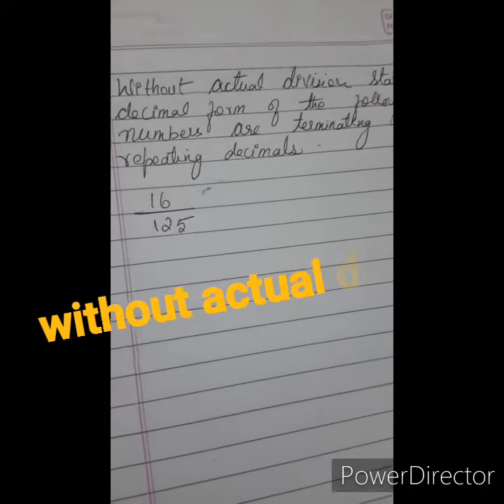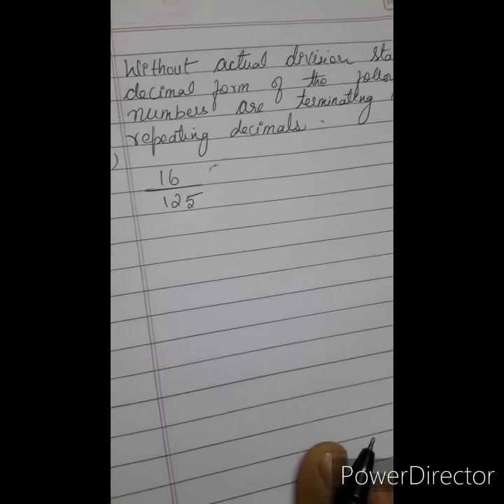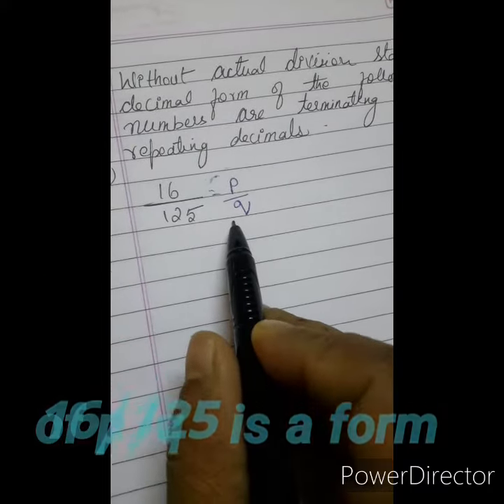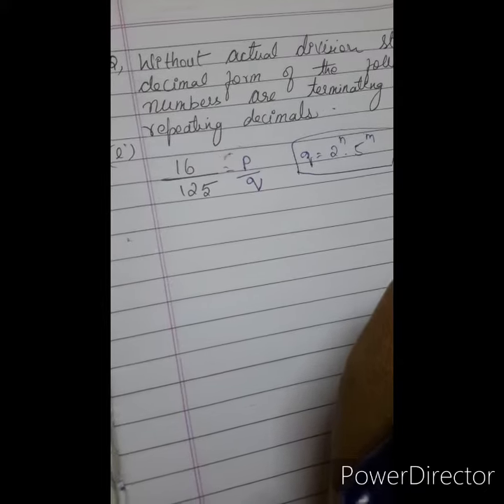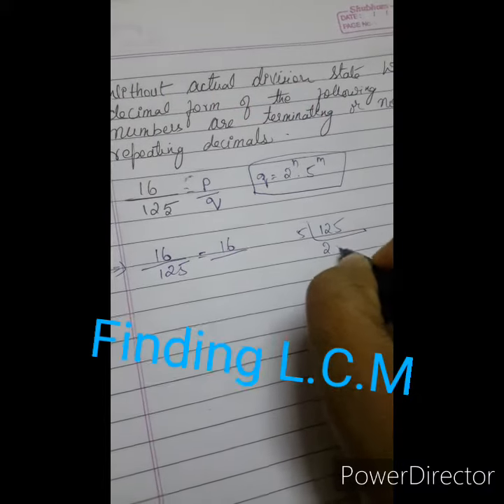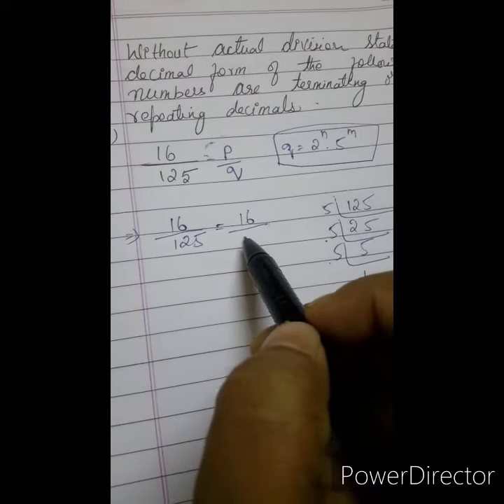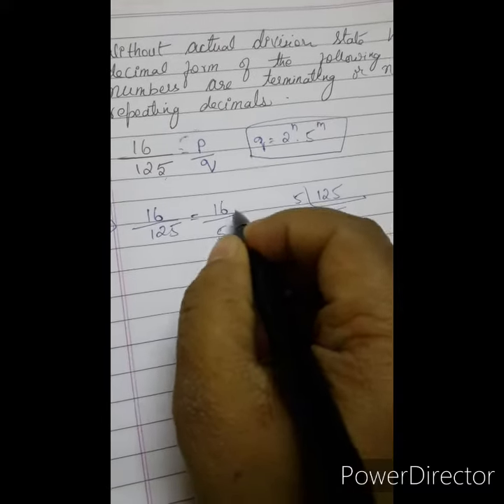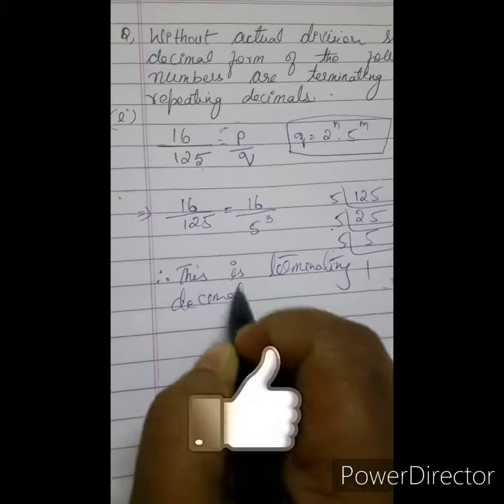Dividing rational number by using formula and stating terminating or non terminating decimals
Without actual division state whether decimal form of the rational numbers are terminating or non terminating repeating decimals
16/25
By using formula 2n.5m